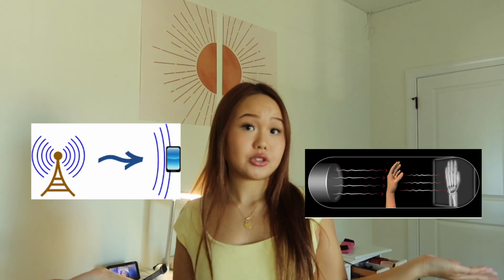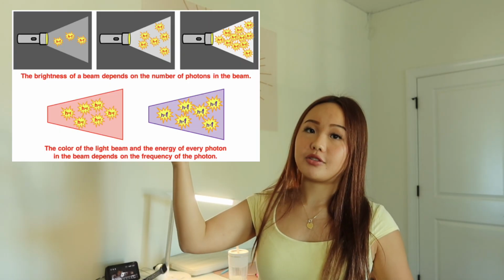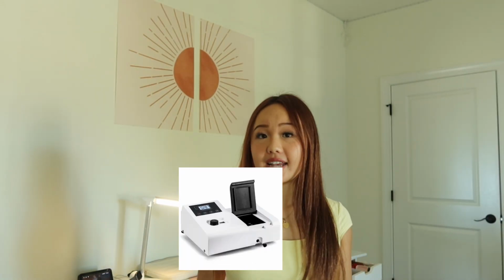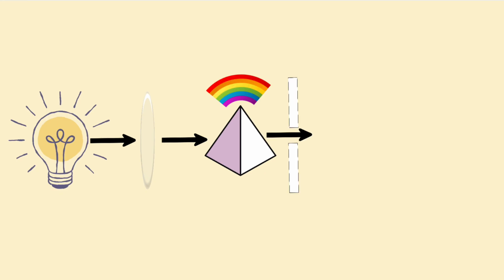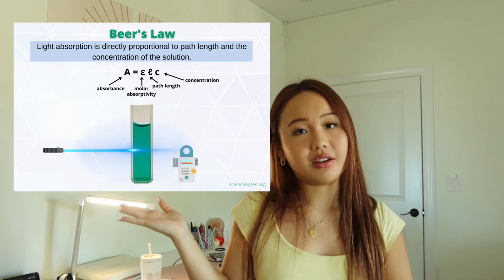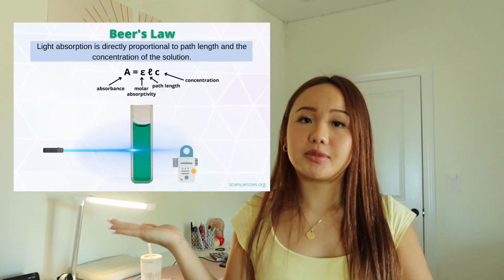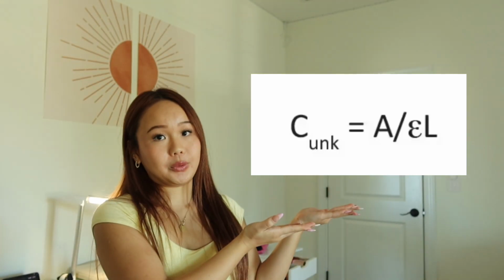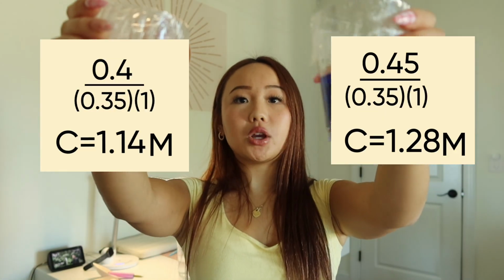Colors, Chemistry, and the Spectrophotometer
This is my Science Ambassadors Scholarship Application for the 2026 year.